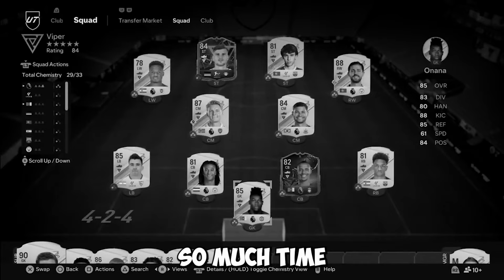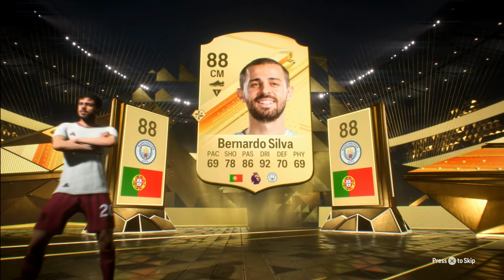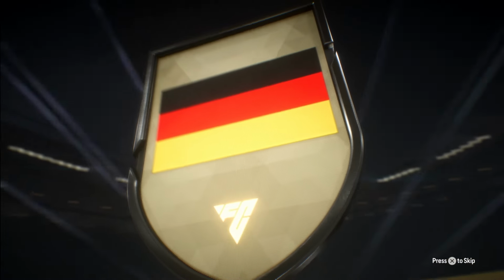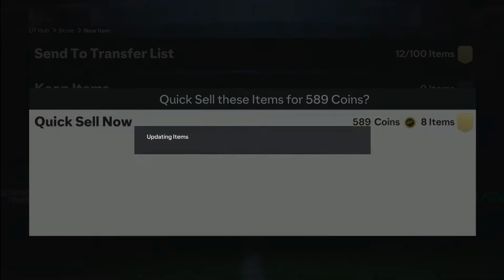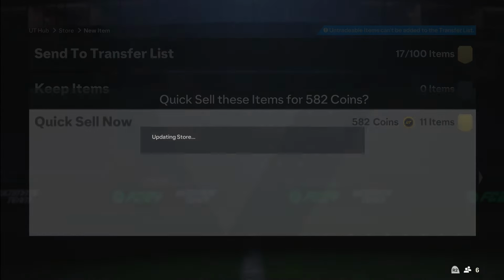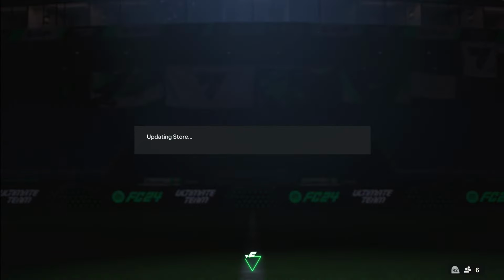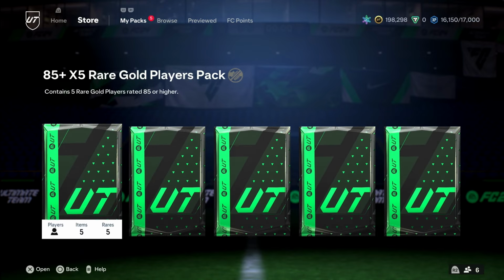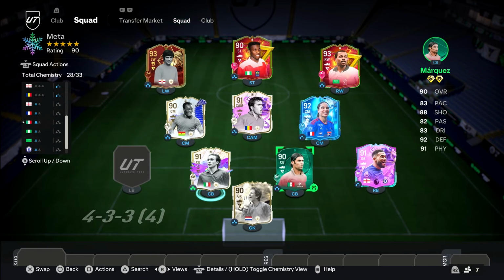I Spent 6 Hours Restoring an FC24 Account..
6 hours on my old RTG account, restoring what is quite possibly one of the worst Manchester United teams I have used, what can we achieve?

Tags Ignore: fc24, fc 24, chuffsters, auzio, auziomf, i beat fifa, beating fifa, fifa mobile, fc mobile, i beat fc, i beat fc24, i beat fc 24, beating fc24, beating fc 24